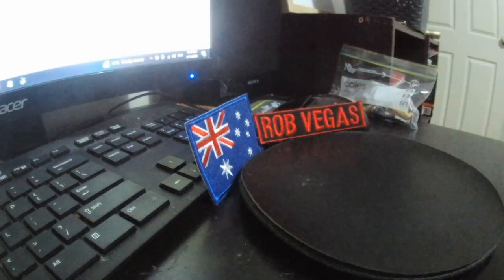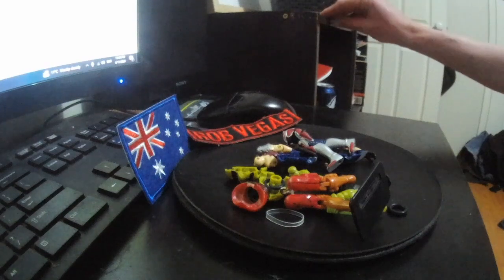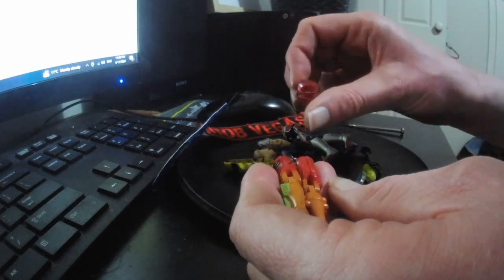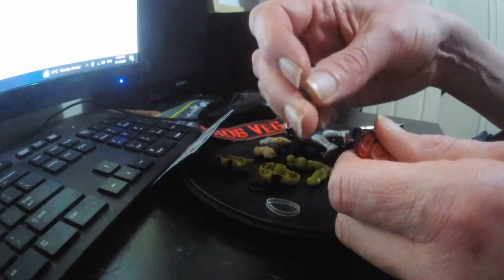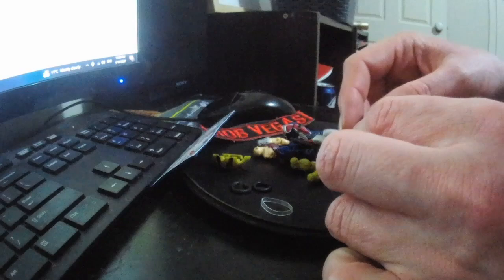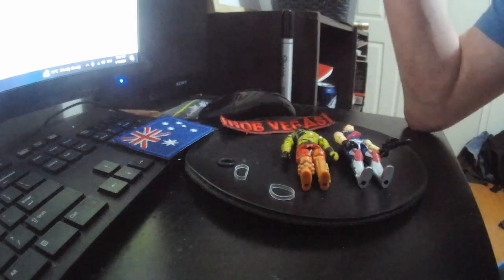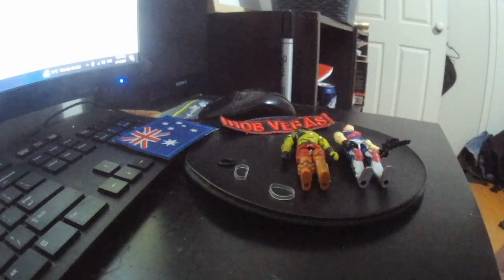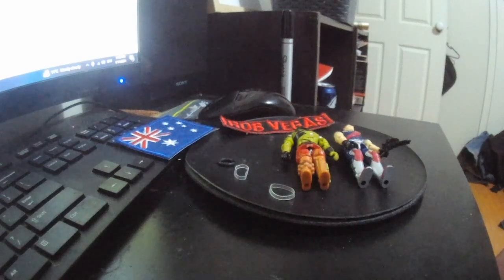Assemble The Troops - GIJoe - Darklon and Tomax with Rob Vegas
Got some more figures to fix up so we can save them from the bin.

Another Action Packed episode of Assemble the Troops with Rob Vegas.